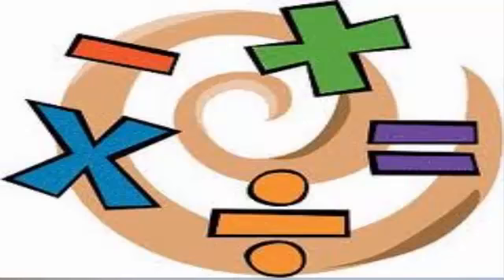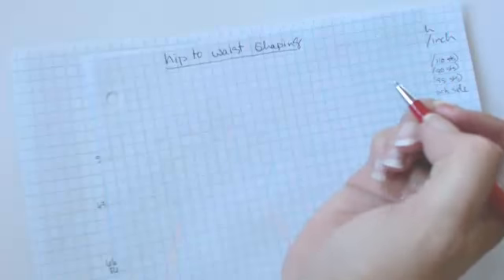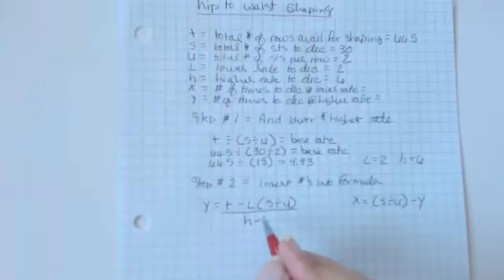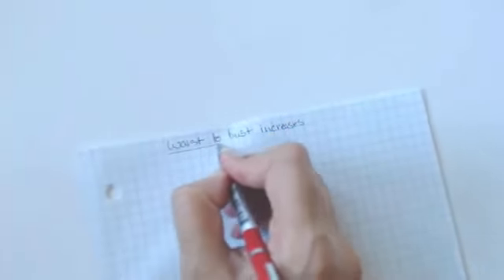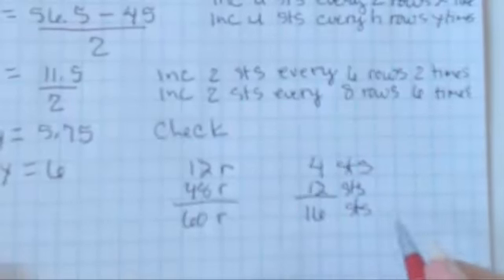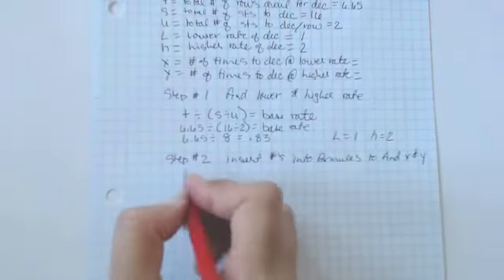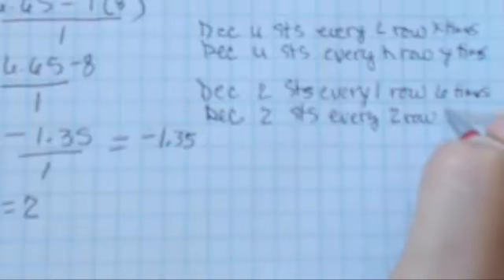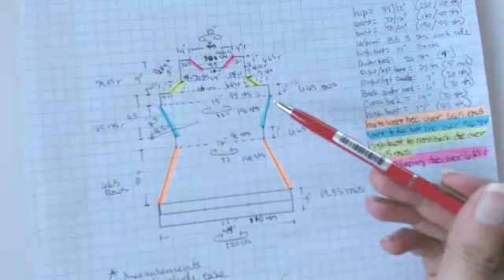knitting math increasing or decreasing evenly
A discussion on how to use algebra to calculate distributing increases or decreases evenly.